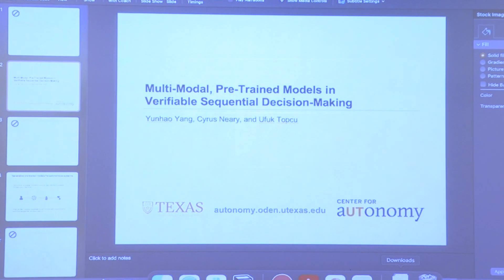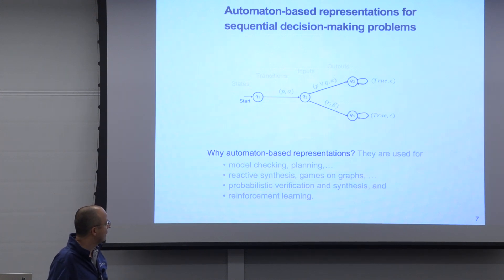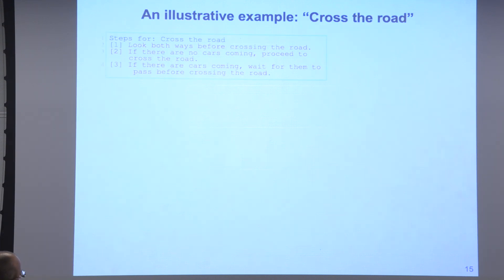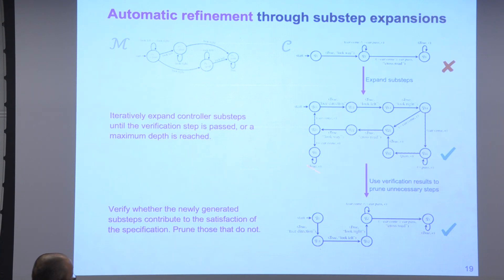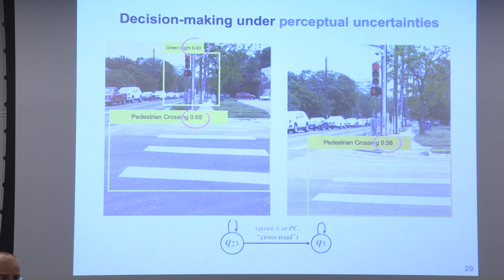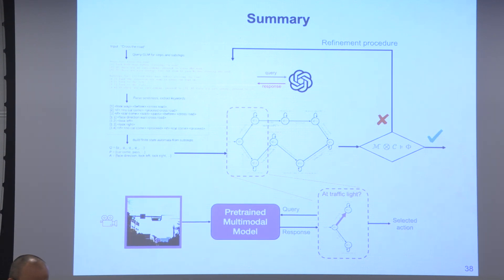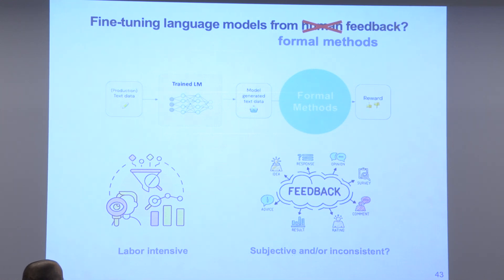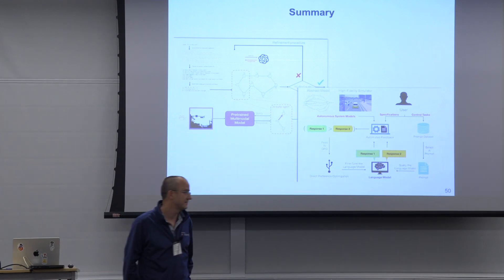Ufuk Topcu: Multi-Modal, Pre-Trained Models in Verifiable Sequential Decision-Making (Metacog. AI)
This is from the Nov. for a complete list of videos and topic from the event.